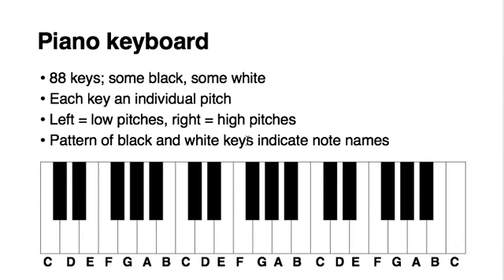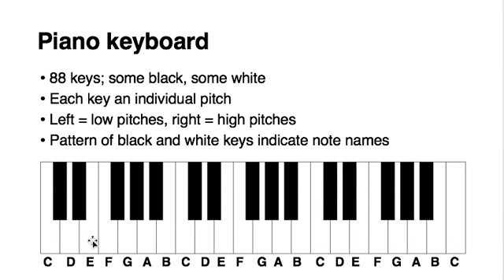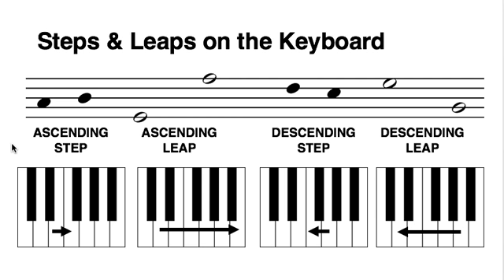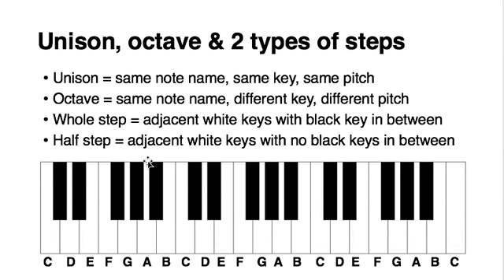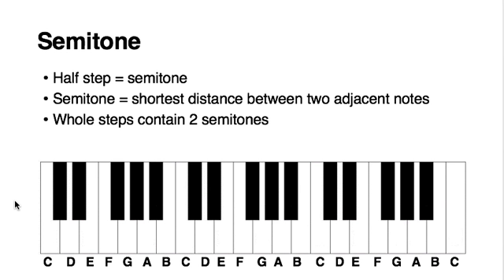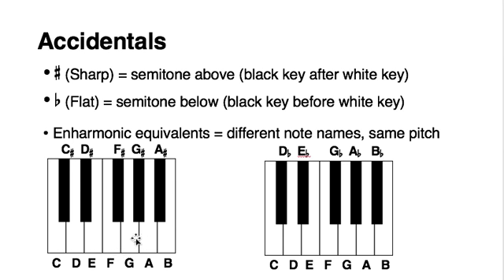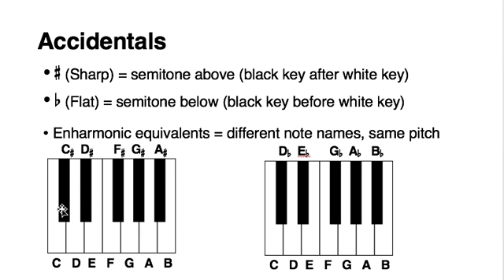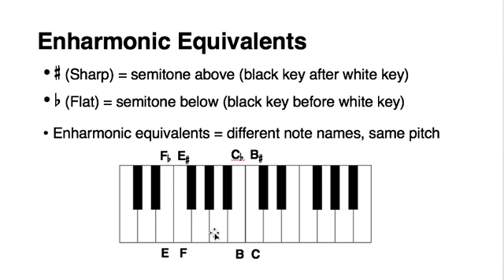2. Note Names, Semitone, Accidentals (Music Theory 101)